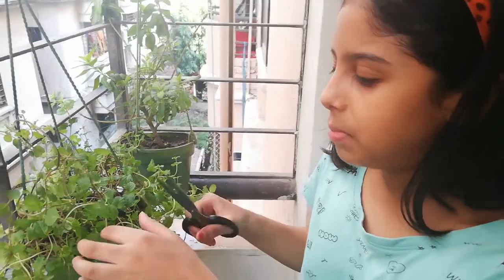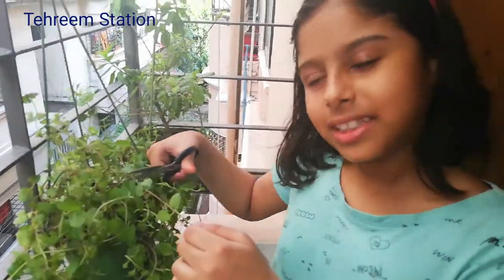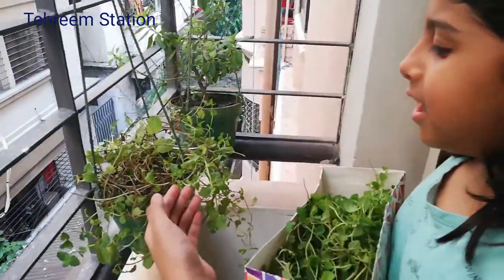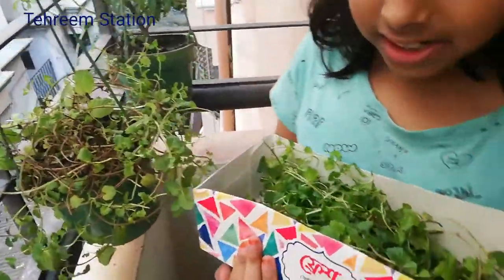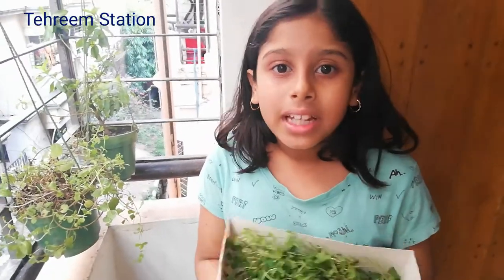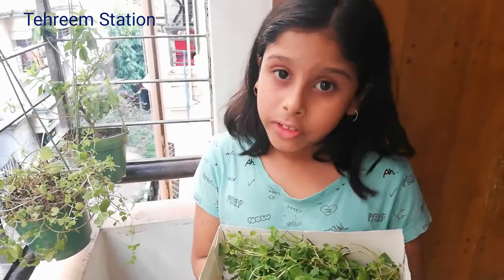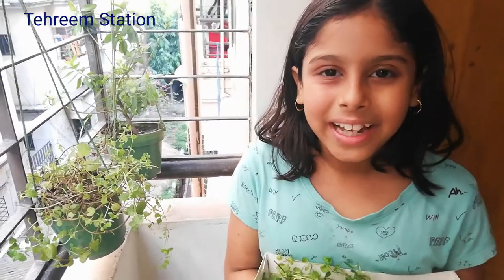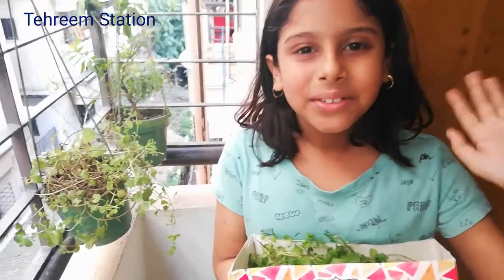Plucking Mint Leaves from her own Plant - Lock Down Activity during Covid 19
Plucking Mint Leaves from own Plant - Lock Down Activity during Covid 19